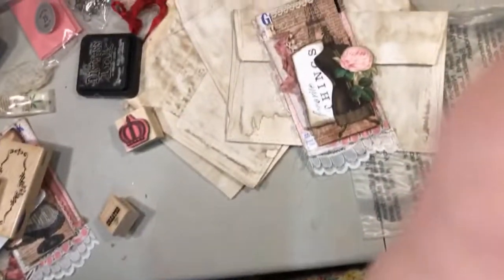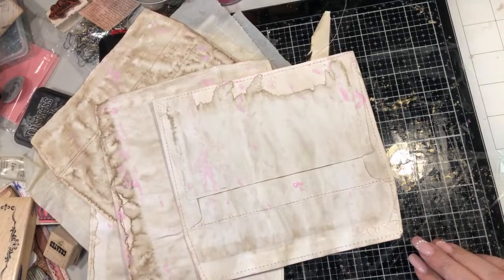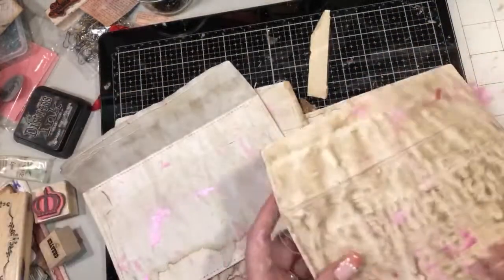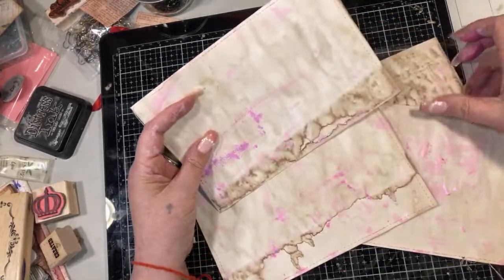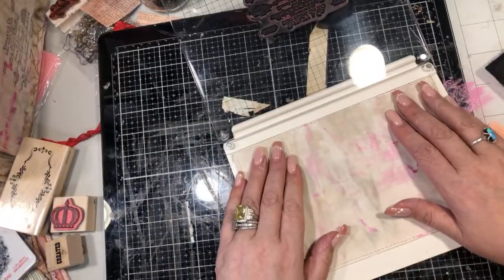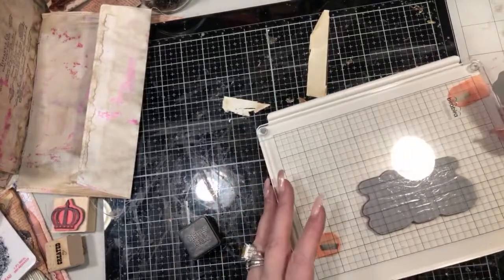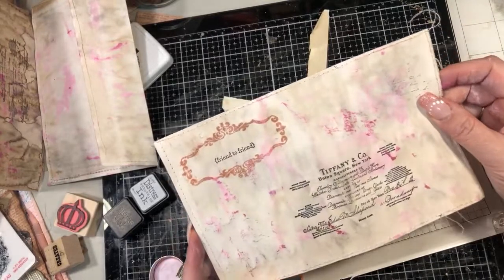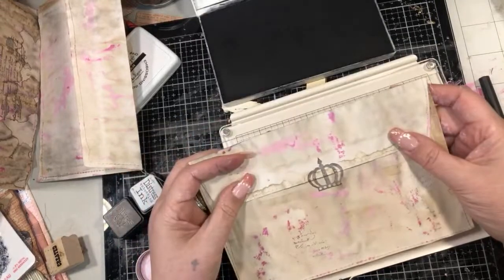Distressed envelopes for junk journal